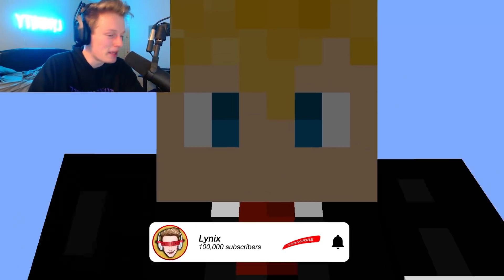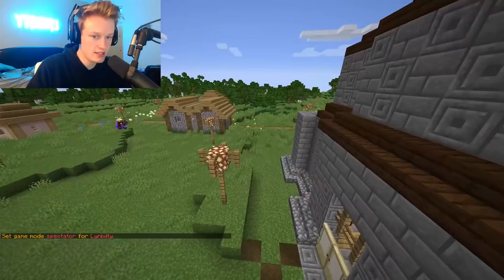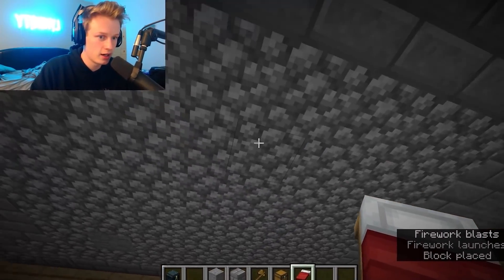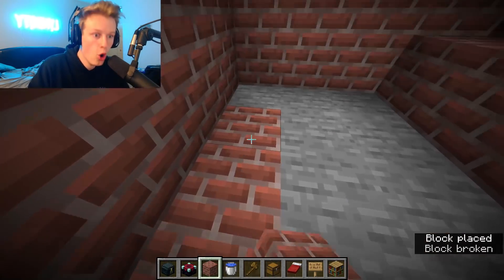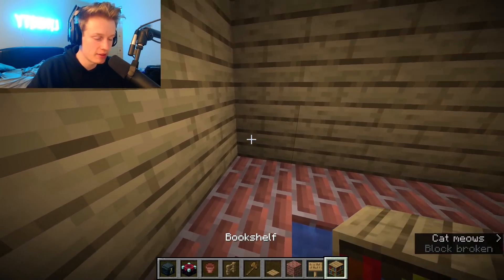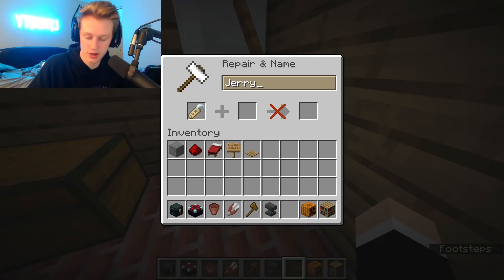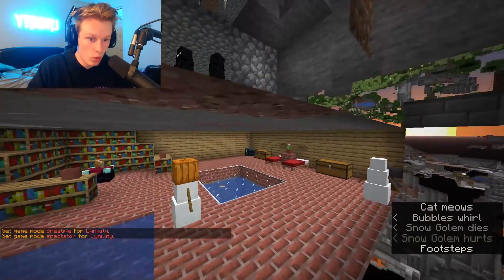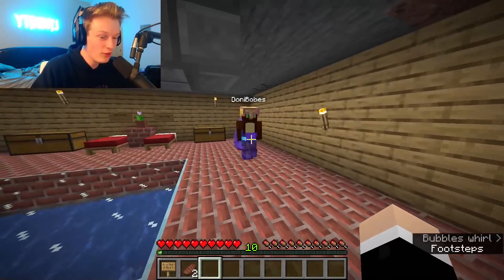testing how long i can hide inside a streamers house until..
testing how long i can hide inside a streamers house until.. Lets hit 10k likes!

Sub to @DoniBobes

PLAY ON MY MINECRAFT SERVER - Play.EnlightenMC.net